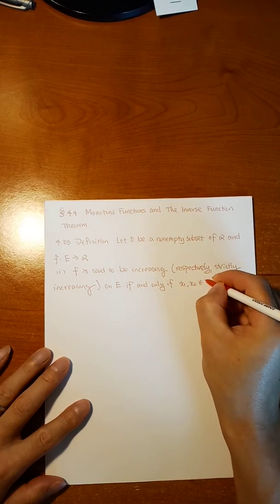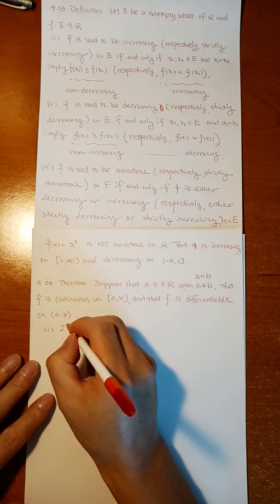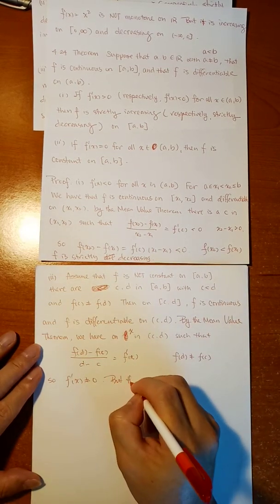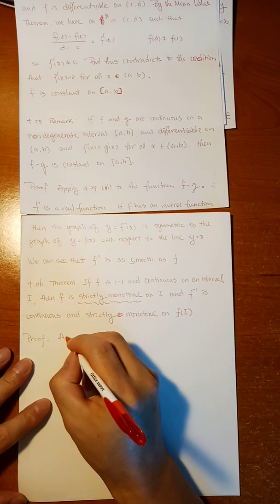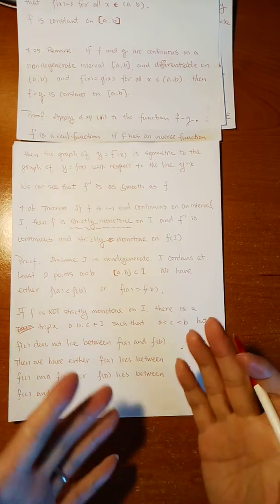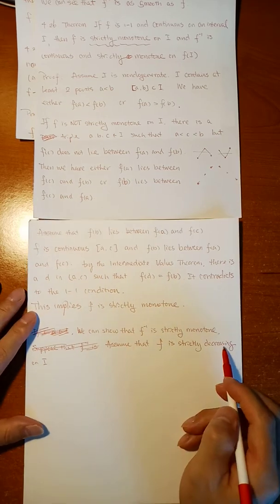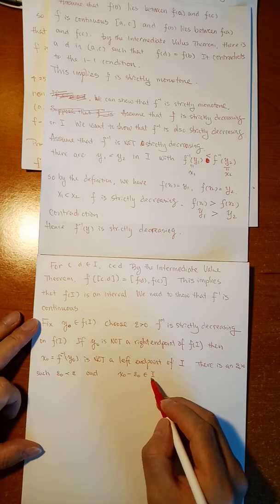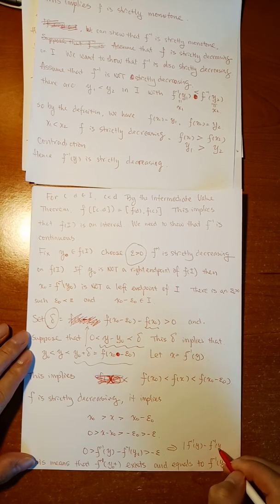MATE5201 - 2020/11/16 - Section 4.4 Part 1